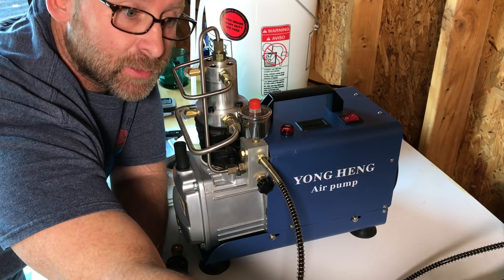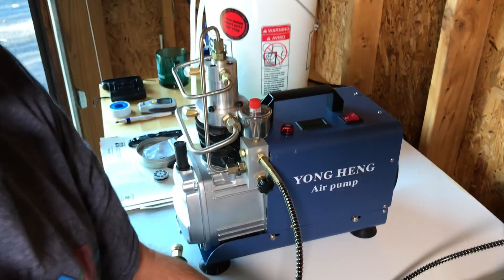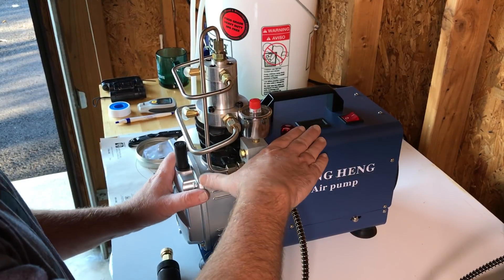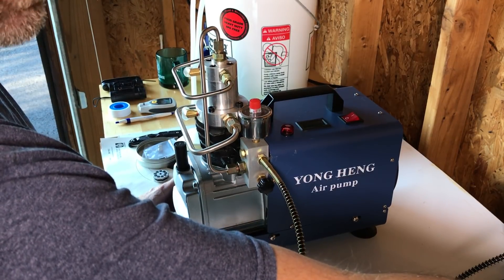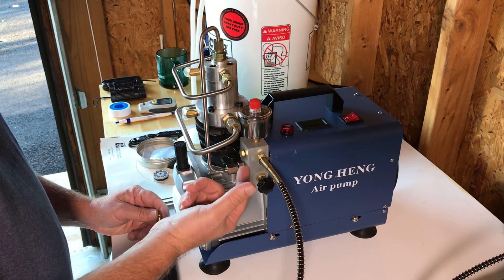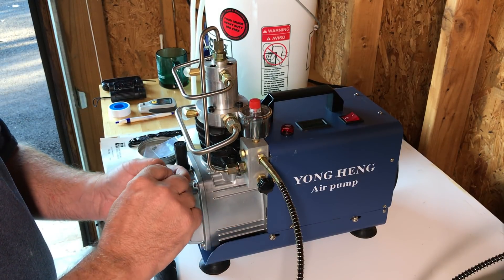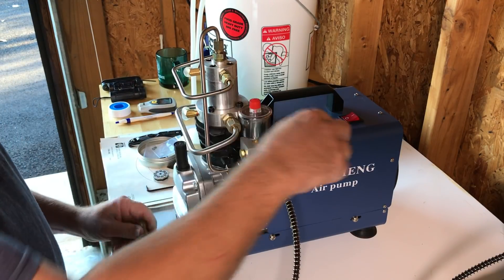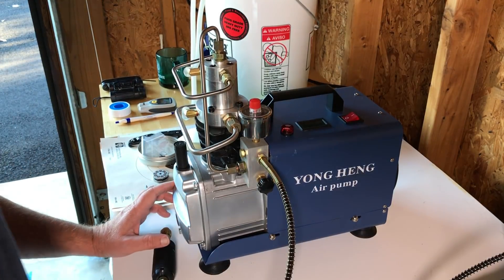Yong Heng Explosion proof fitting failure and replacement.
What to do when you explosion proof fitting blows out.